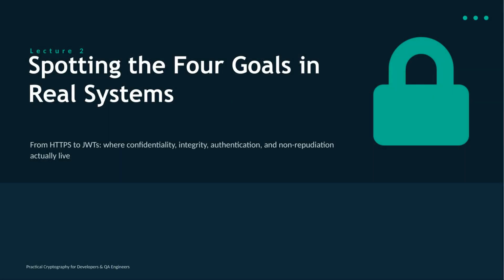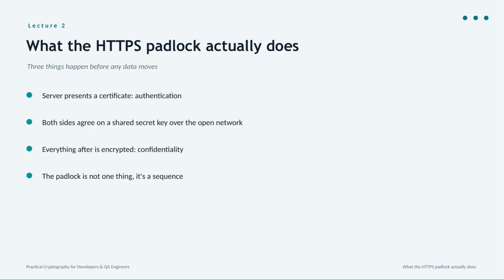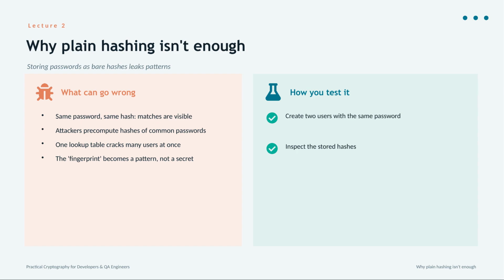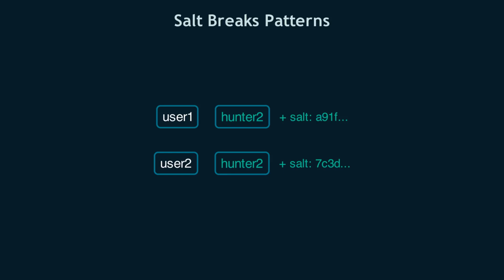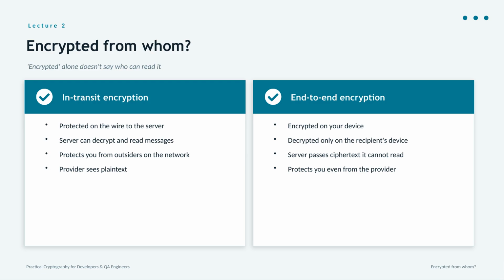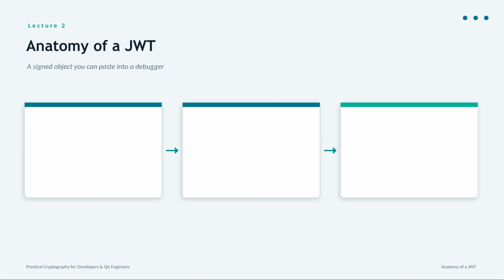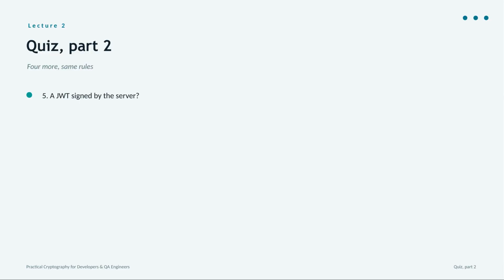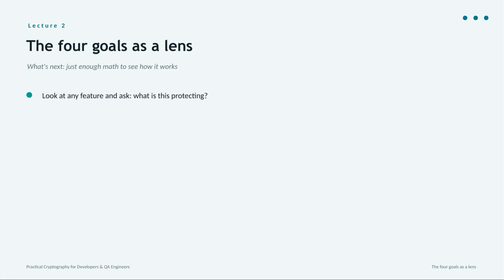Cryptography in Everyday Software: HTTPS, Passwords & JWTs (Practical Crypto #2)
Cryptography is not an abstract feature hiding in a security library. It protects the HTTPS connections, password databases, messages, tokens, and software updates that developers and QA engineers work with every day.

You’ll learn:

- how TLS protects data in transit
- what password salting does and does not protect
- how signed JWTs and software updates use integrity checks
- how to map real product features to the four security goals

Lecture 2 of Practical Cryptography for Developers and QA Engineers.